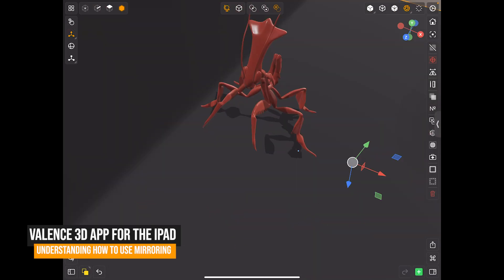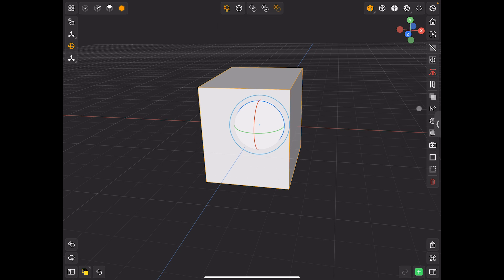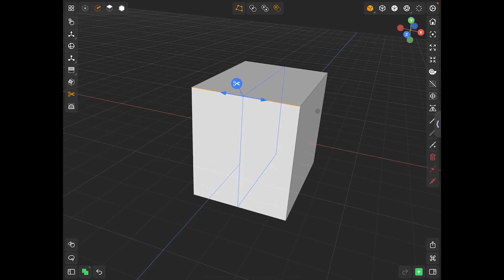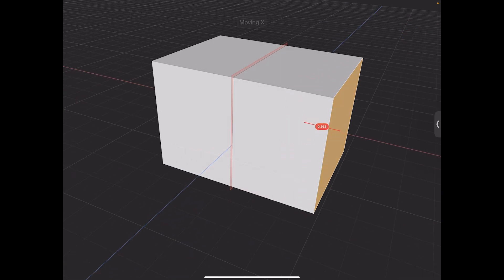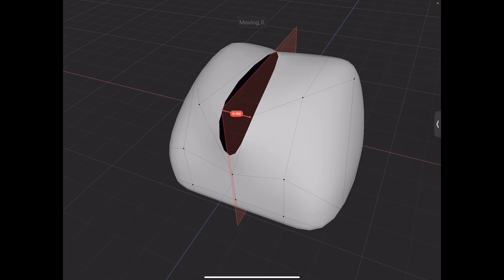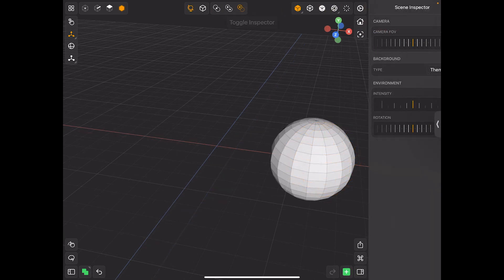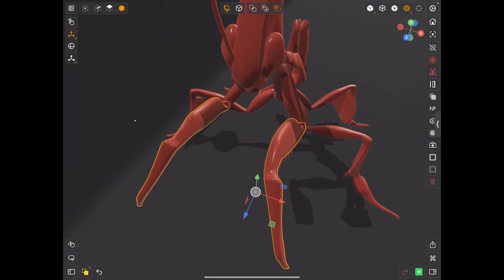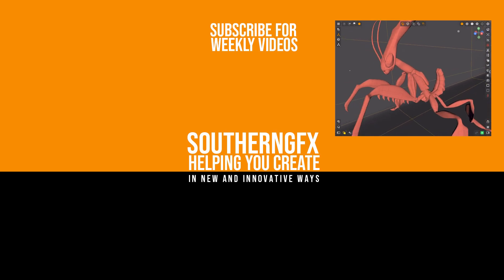VALENCE | Polygonal 3d modeling app | How to mirror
Out last Valence Premier video was very successful and lots of people have asked for some training on the main features. Whilst I don’t believe it is developed to the point that we would create courses I do believe it will get there quickly.

This video of all about how to use the Mirroring or Symmetry feature.

Vlanece3DApp is still under development so if you download it after you have watched this video it may have been updated.

As the app develops further I will publish more videos and keep you as updated as I am.

I would love you to join our Resource Hub where you will find:

SouthernGFX Shop

Threads: @southerngfx
X: @southerngfx
Bluesky: southerngfx.bsky.social